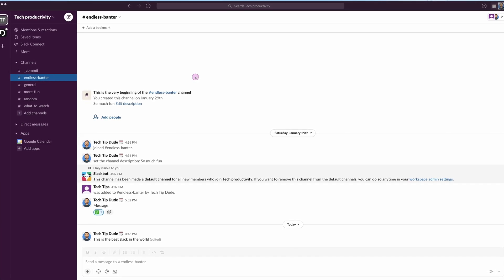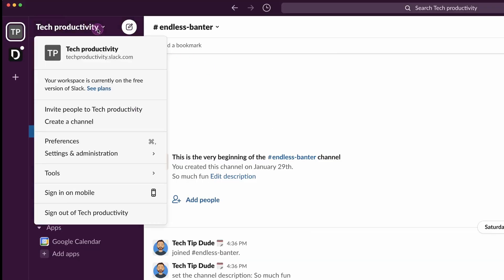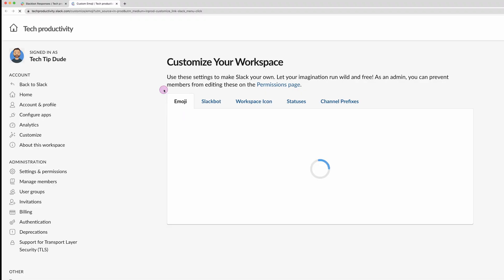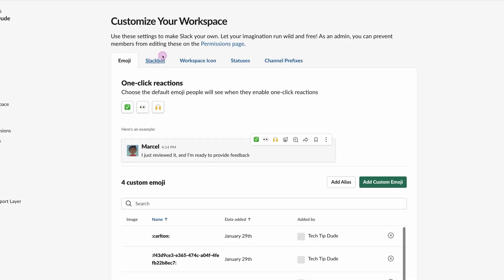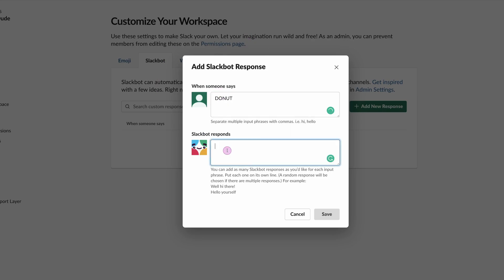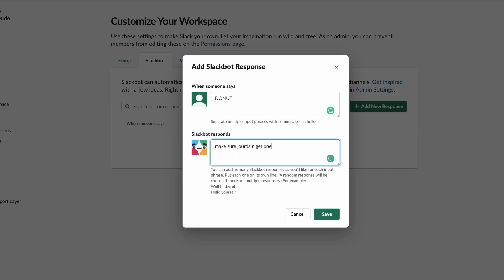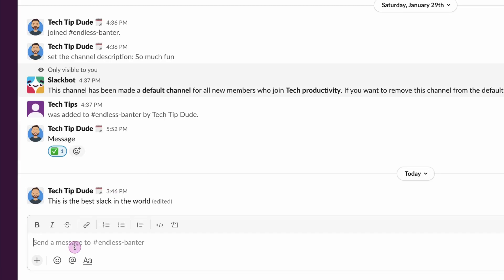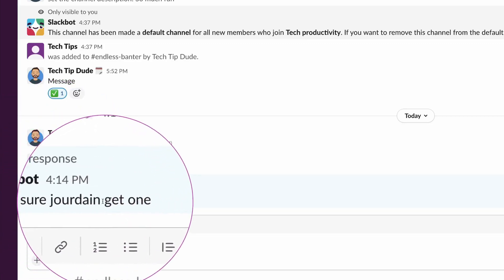How to automatically reply to a certain word in Slack *GLOBAL HACK*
Here is how you automatically send a reply when a word is mentioned in slack. This is a global setting that works in any channel, any organization.